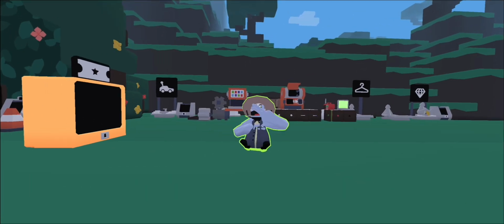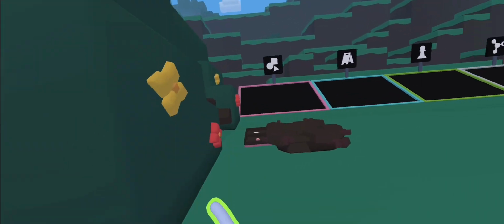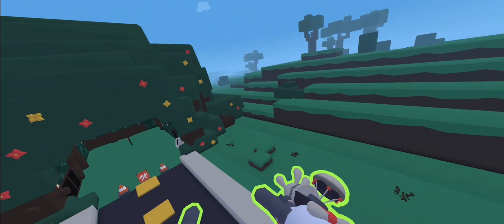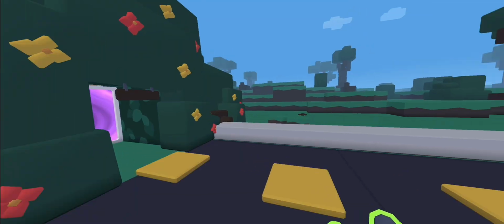Building tips for Yeeps part 1🛠️